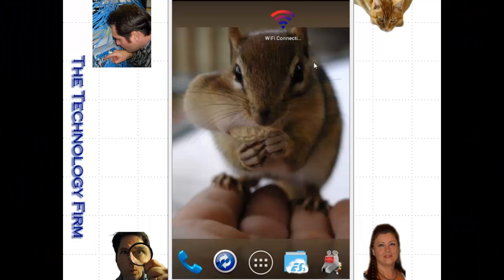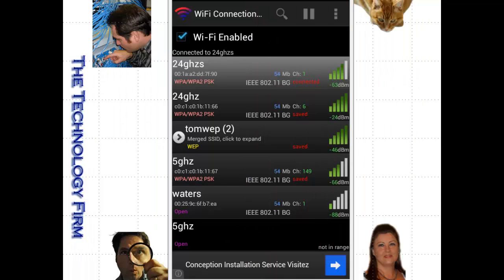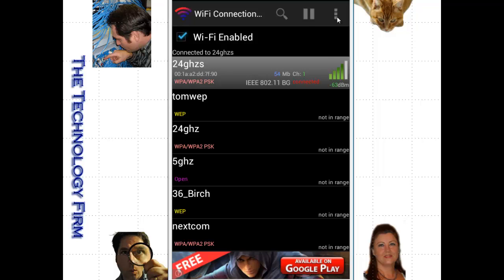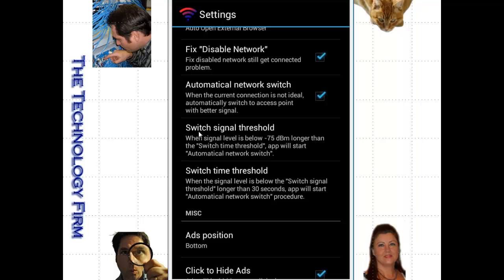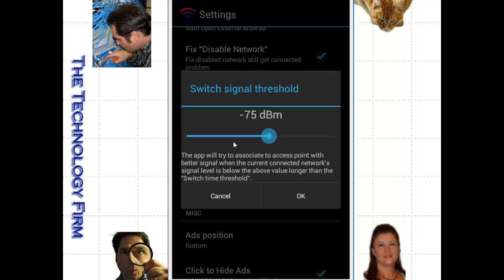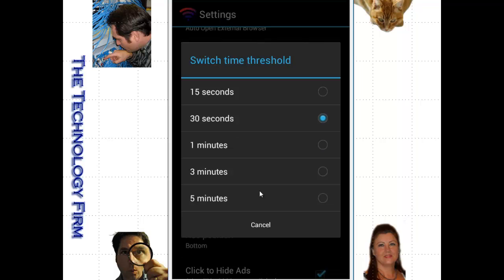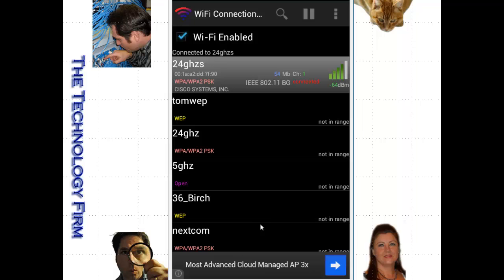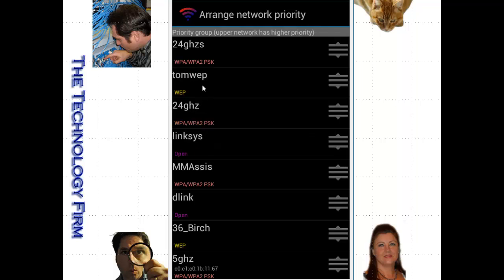Android WiFi Connection Manager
I was so excited to find this utility since it allowed me to control how and which access points my android device will select when the signal gets less than optimal.
First thing I like about this application is that it identifies the signal strength, authentication type of the networks you can hear.
The second thing is the cool part, but consists of 3 components:
Switch Signal Threshold is where you set the signal value at which your android device goes off to find a better signal
Switch Time Threshold defines a delay in case the signal becomes acceptable again.
Arrange Network Priority allows you to arrange the order in which the android device selects the next available network to use.
As you poke around the settings you will find other little gems, but I will leave that up to you to figure out.
In summary, a very helpful app that I have been using for a few months without an issue.
If anyone knows of a Windows utility that does the same thing, please send me the product info.

Regards